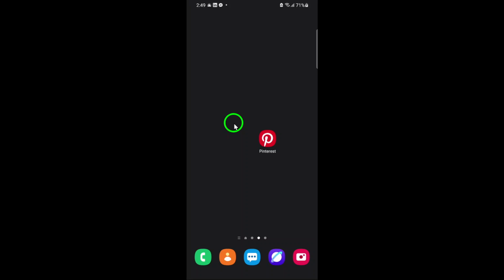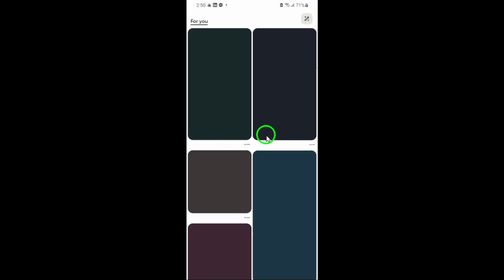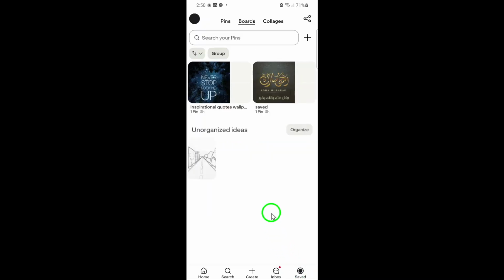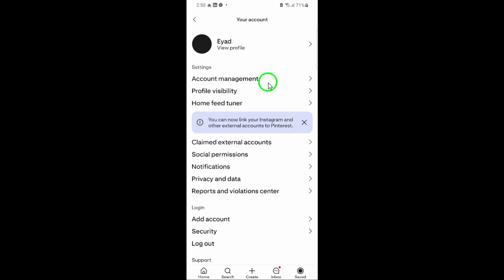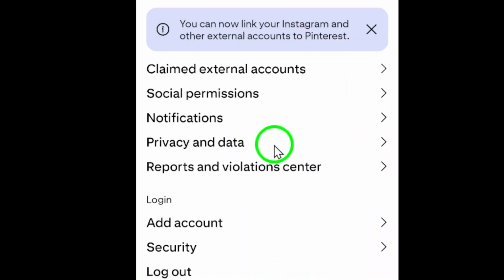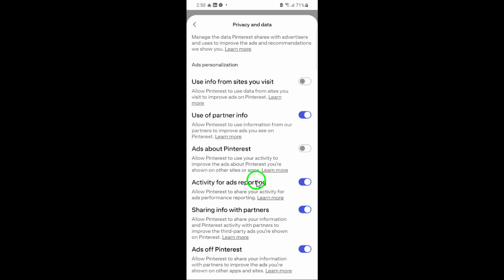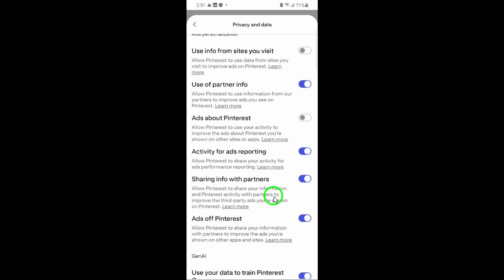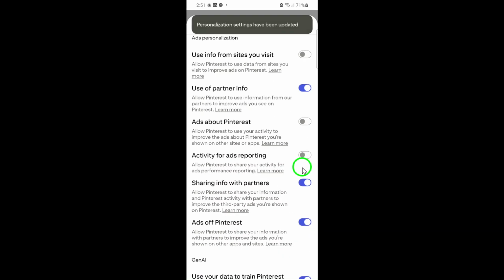How to Disable Activity for Ad Reporting on Pinterest (Updated)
Learn how to disable activity for ad reporting on Pinterest with this updated step-by-step guide. Protect your privacy and control how your data is used for Pinterest ads by following these simple instructions.

1. Open the Pinterest App

2. Go to Your Profile

3. Tap on your Profile picture at the top

4. Tap on Privacy and data

5. Under Ads personalisation, toggle off Activity for ad reporting

This video shows you how to turn off activity for ad reporting on Pinterest so you can enjoy a more private browsing experience. Disabling this setting limits how Pinterest uses your activity for personalized ad reporting, helping you take control of your ad preferences[6]. If you want to stop Pinterest from tracking your activity for ads, follow these steps and keep your data private.-

Chapters:
00:00 Intro
00:12 Soultion
01:05 Outro